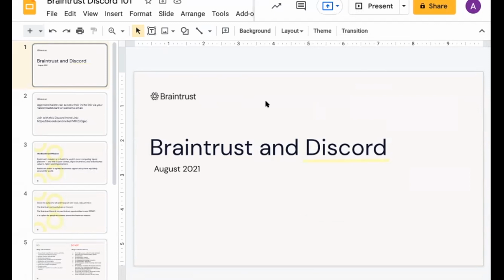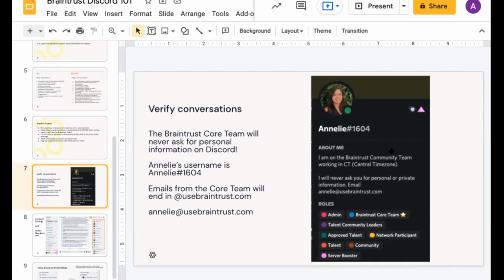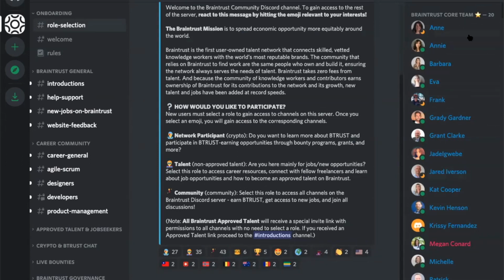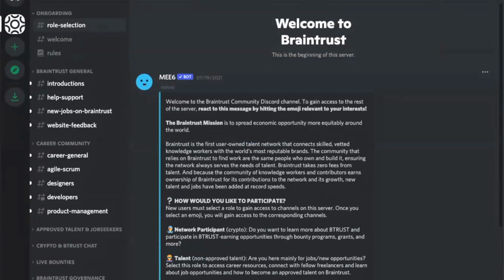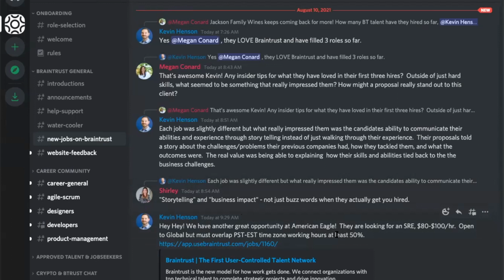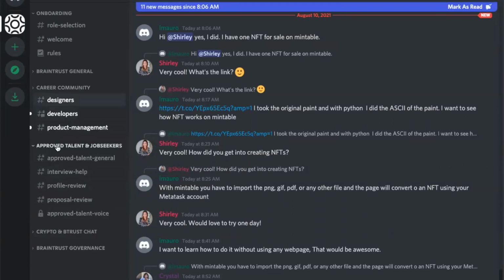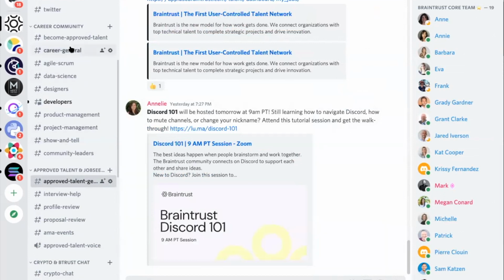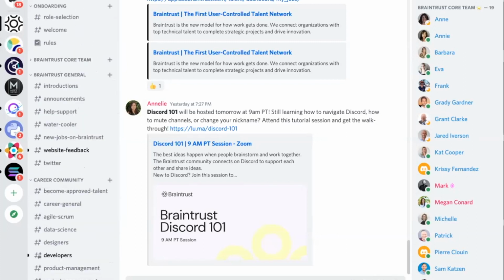Discord 101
Braintrust Community Lead Annelie Chavez shares the best tips and tricks for getting familiar with Discord. Whether you're new to the platform or a long-time user, you're sure to learn the best ways to engage on Braintrust's Discord!